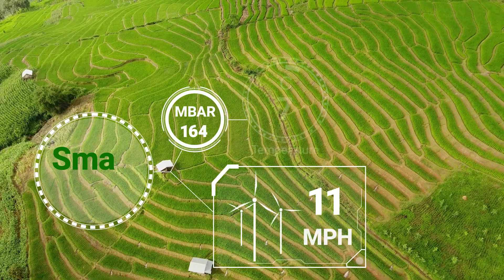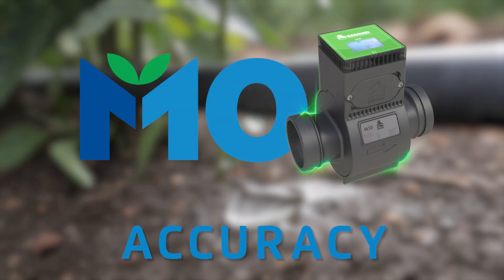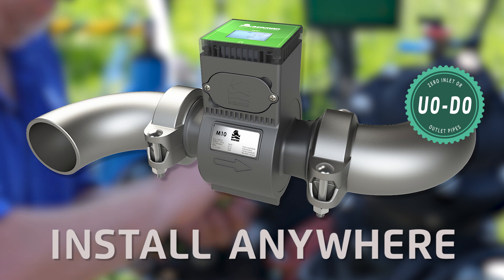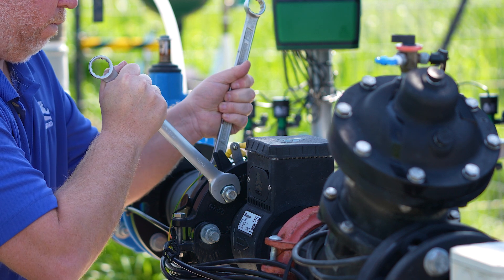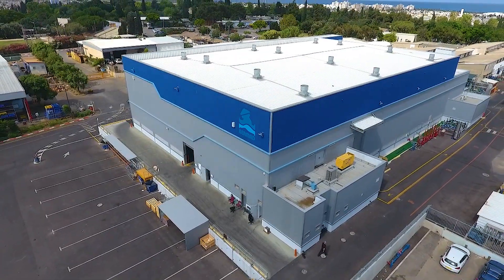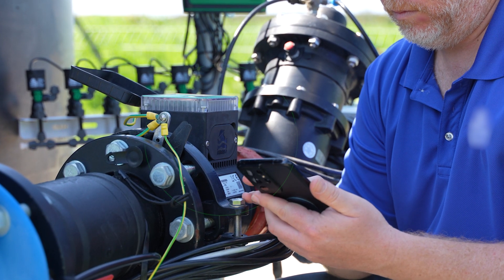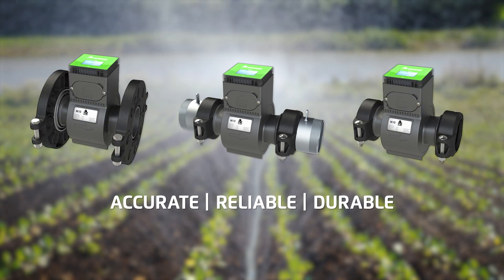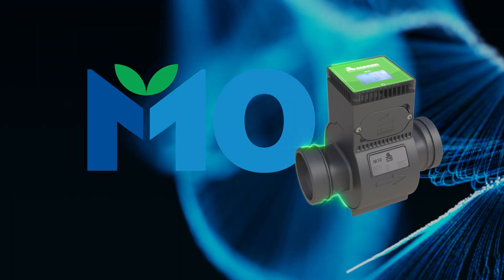BERMAD M10 Electromagnetic Flowmeter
The global agriculture world is rapidly adopting many technological advances that help farmers operate more accurately, efficiently, and sustainably.

This precision agriculture revolution requires a new breed of water meters that enables yield optimization, reduction of carbon footprint, and effective management of critical resources.

BERMAD’s M10, the world's first composite electromagnetic flowmeter, delivers best-in-class measurement accuracy and operational efficiency to support modern farming businesses.